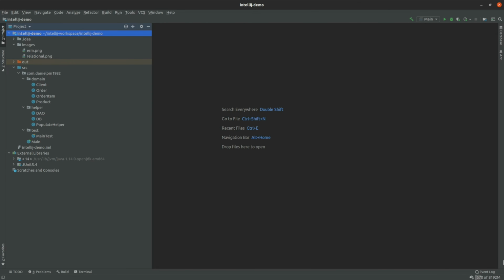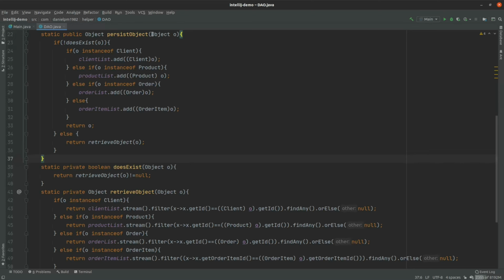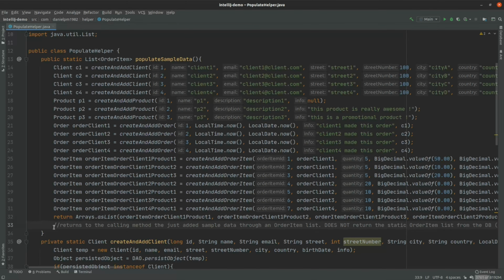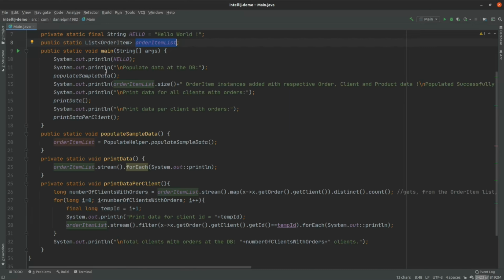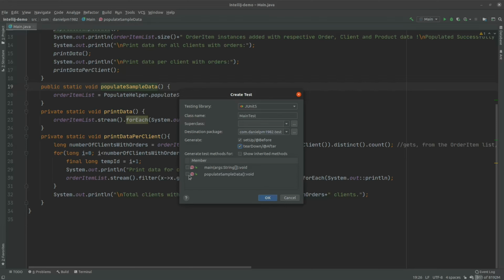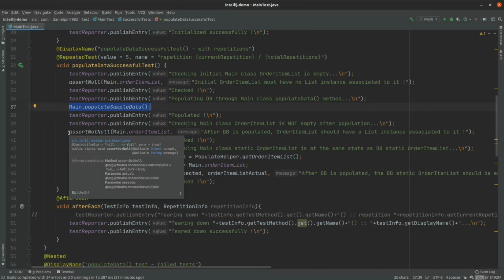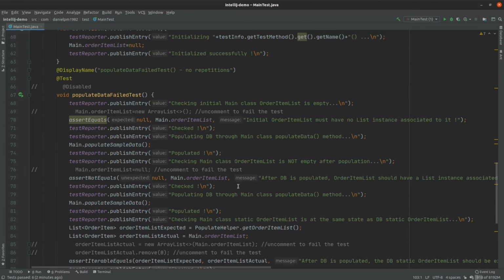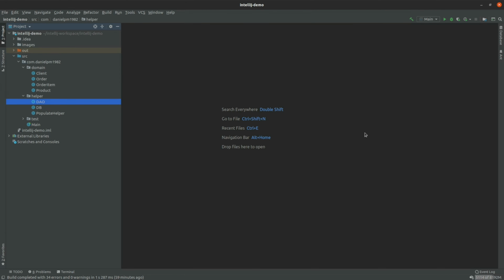04 - IntelliJ IDEA Ultimate: How to Install and Test It on Linux